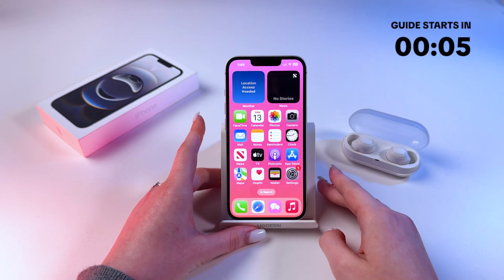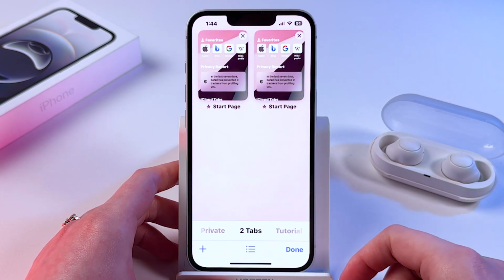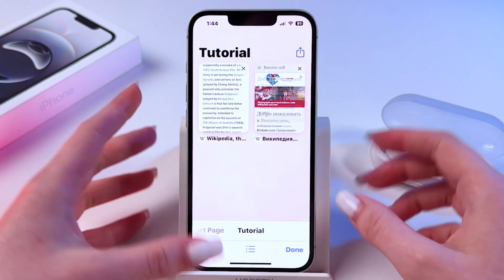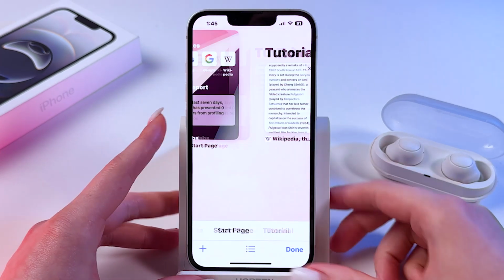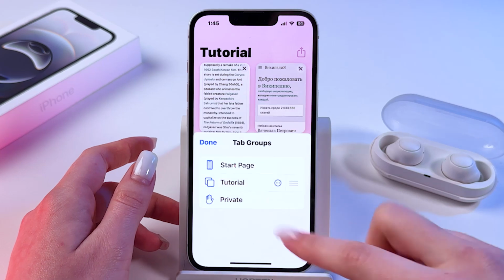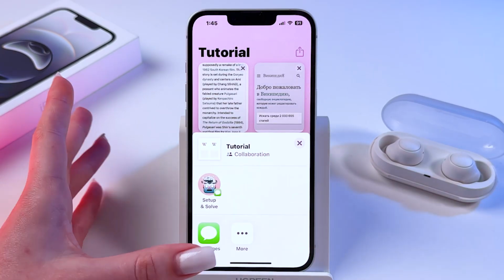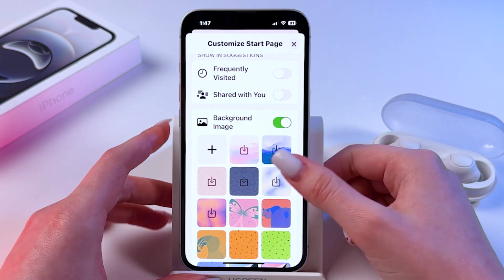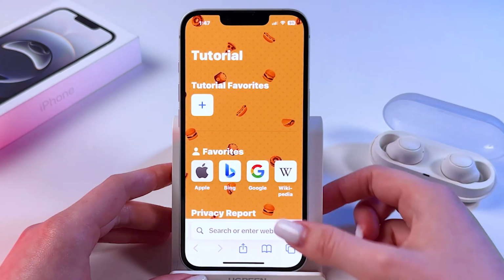iPhone 16e Safari Guide - Customize Your Tab Groups Easily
Ever wondered how to streamline your internet browsing on the latest iPhone 16? Discover how to customize Tab Groups in Safari to make your surfing experience swift and personalized. In this tutorial, I'll guide you through the process in Safari, showing you a step-by-step method to tailor your browser tabs. Whether you're looking to edit an existing group or tweak settings, this video makes it easy and quick. Perfect for enhancing productivity or just keeping your favorite pages organized!

This video also covers the following topics:
- Customize Safari Tab Groups on iPhone 16
- iPhone 16 Safari Tips: Managing Tab Groups
- How iPhone 16 Users Can Customize Safari Tab Groups